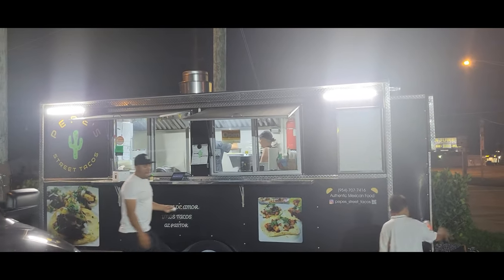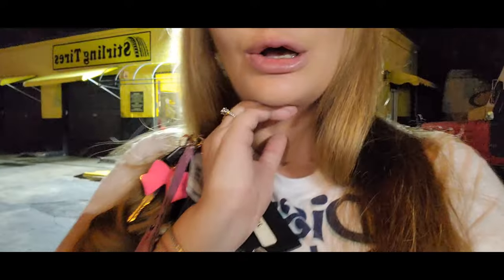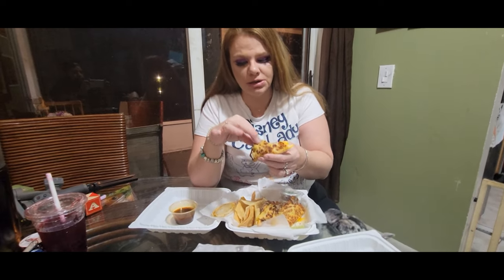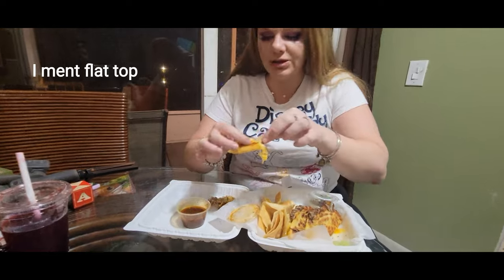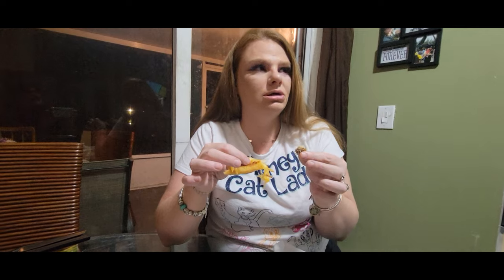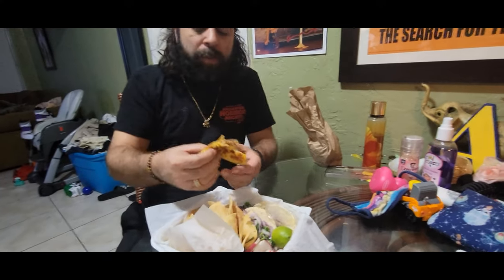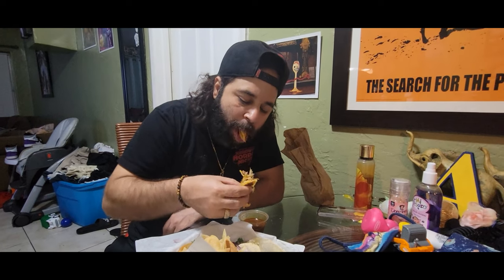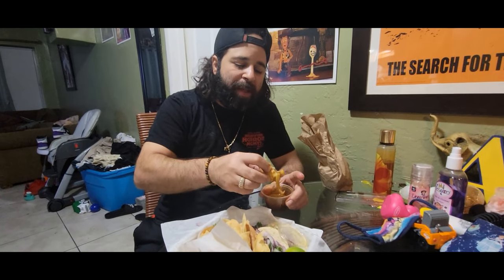What Tacos in Fort.lauderdale? Are you Kidding me?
You must hit up this hidden Jem! PePes  Tacos on Griffin Road is off the Charts!!!
The have the best Biarria Tacos! It so hard to find Places like this!